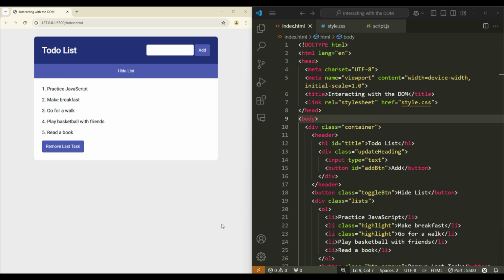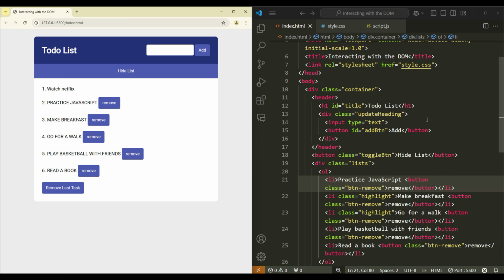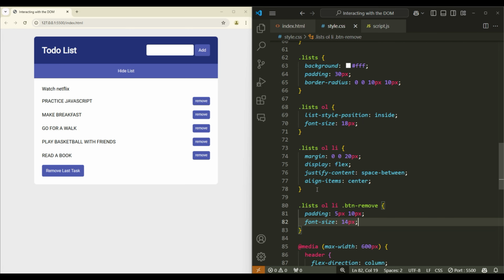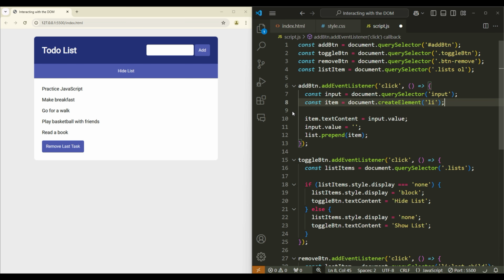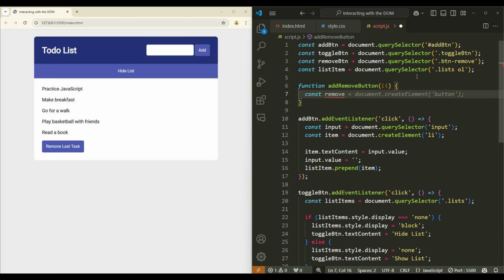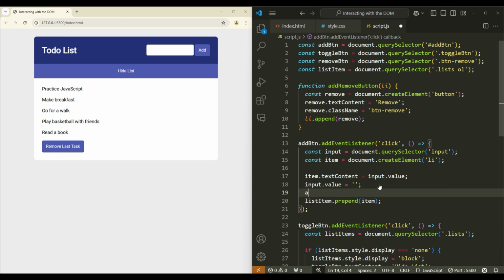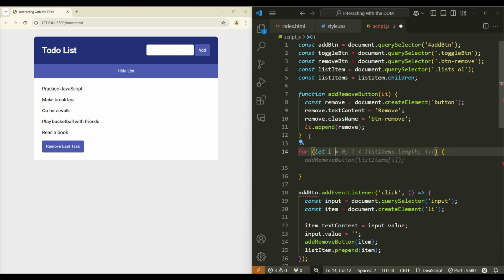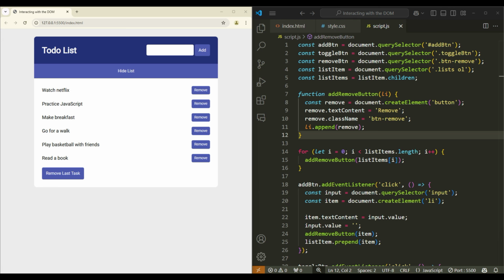Interacting with the DOM #6 - Get all children of the node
Introduction:
Explore the basics of event bubbling and event delegation in JavaScript! Learn how events propagate through the DOM, from child to parent elements, and discover how to manage them efficiently with delegation. Perfect for beginners aiming to simplify event handling and improve code performance!